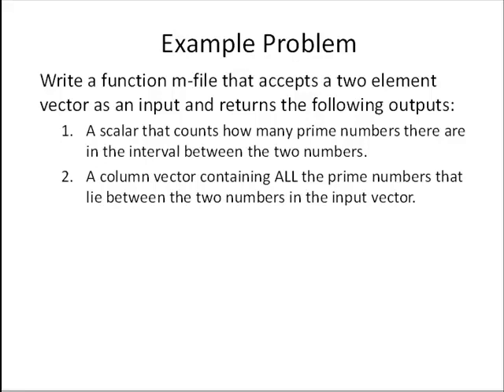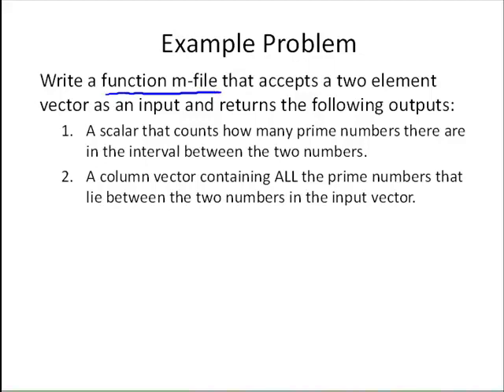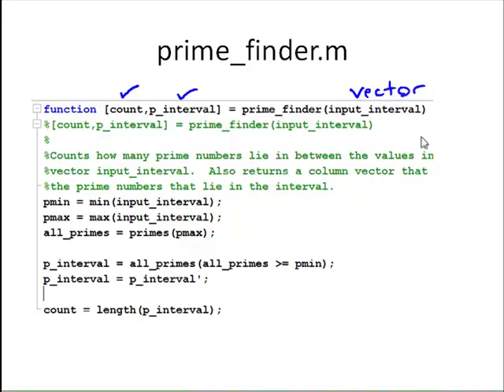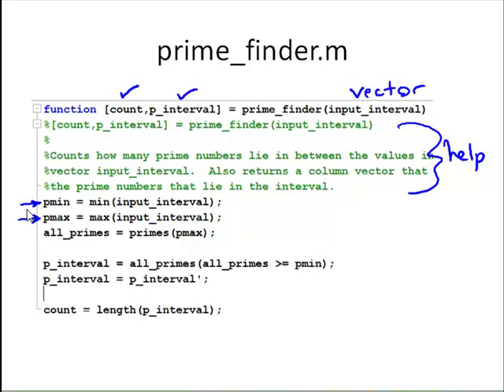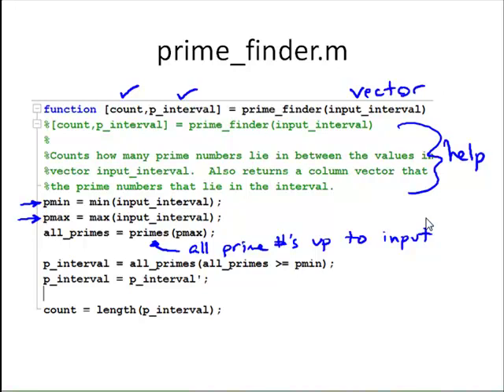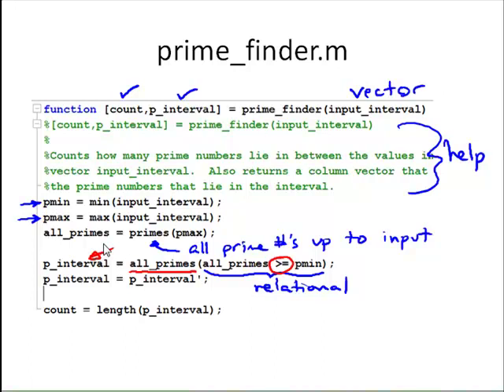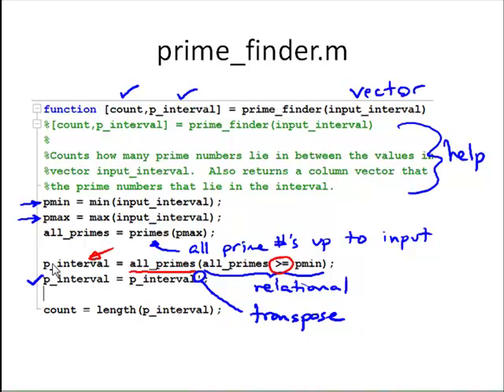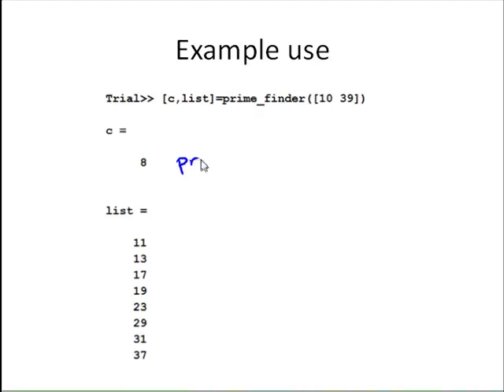B4-2 Vector Example